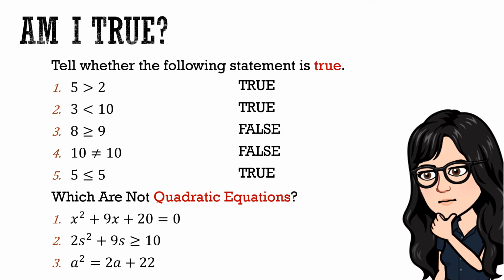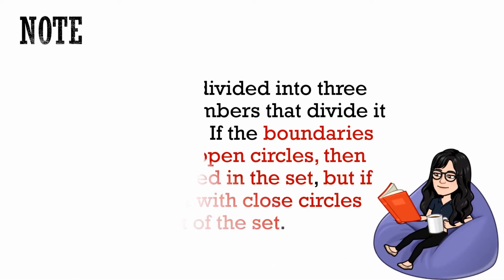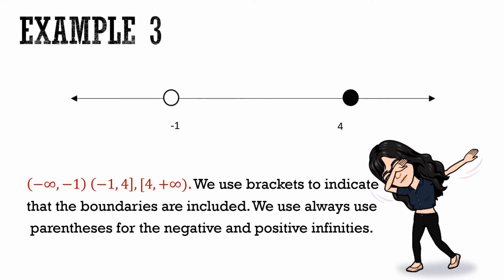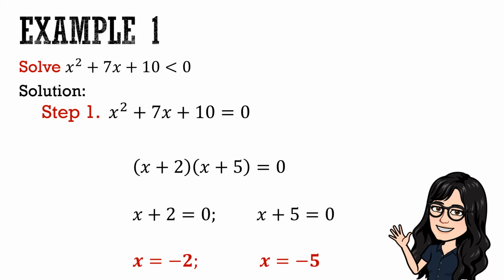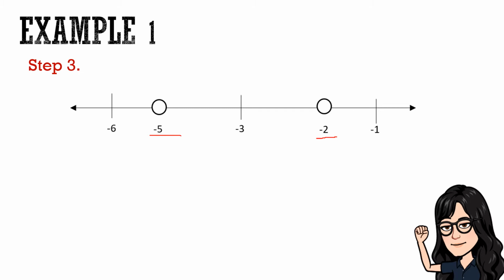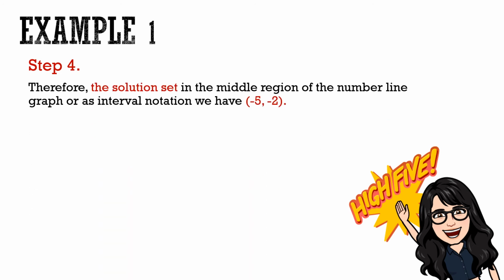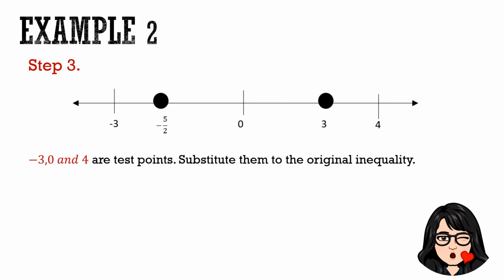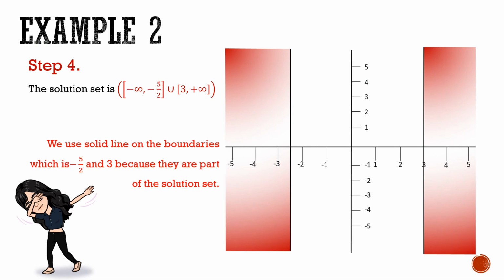How To Solve Quadratic Inequalities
Quadratic Inequalities made more easy to understand